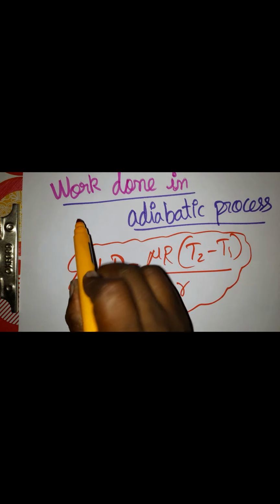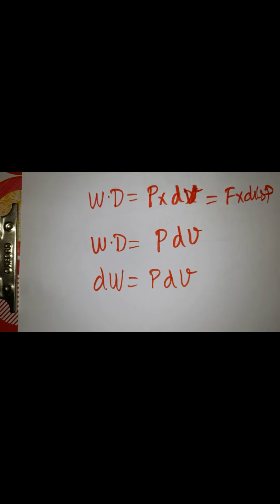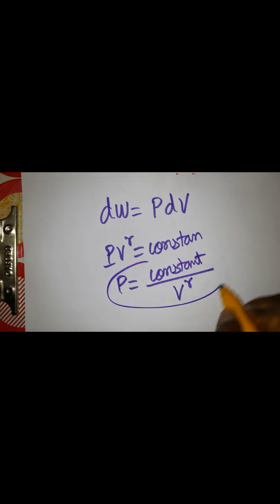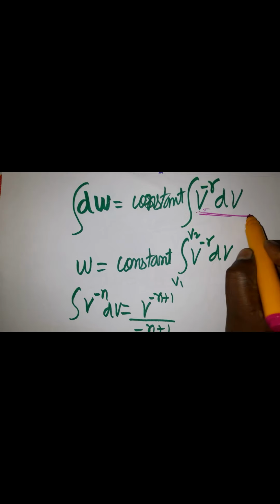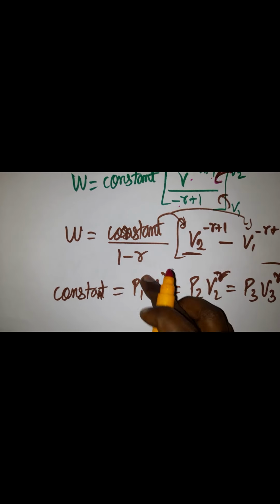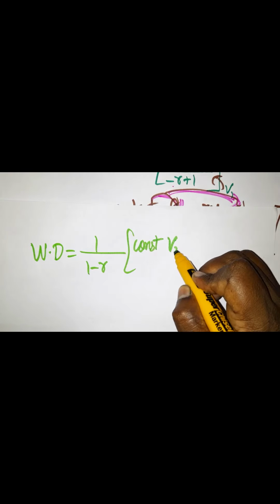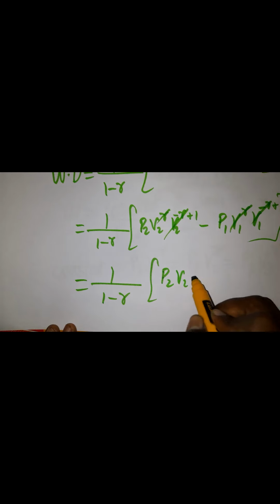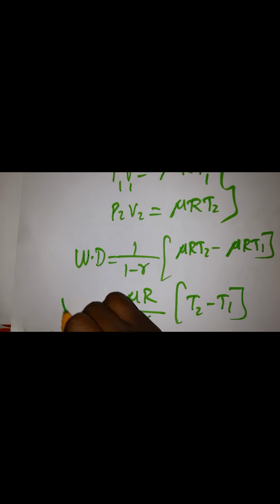2 December 2021